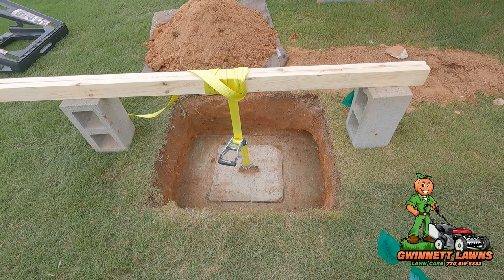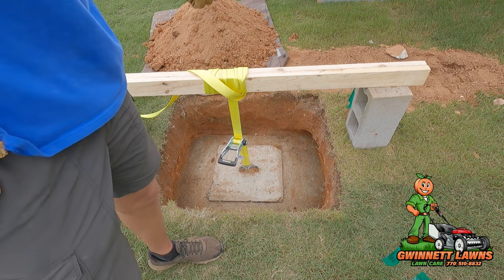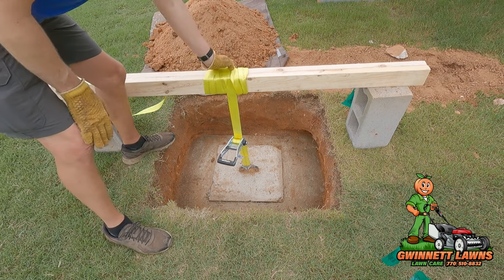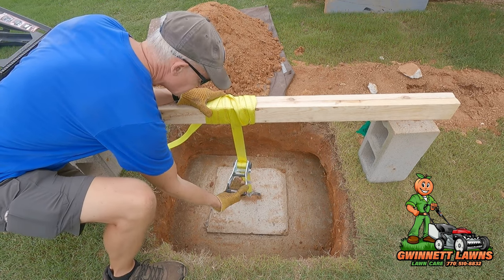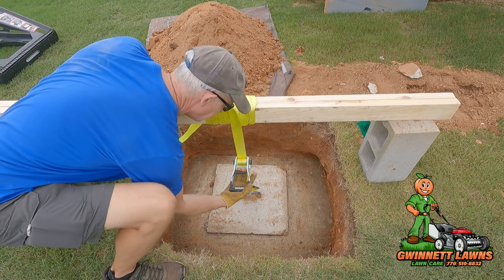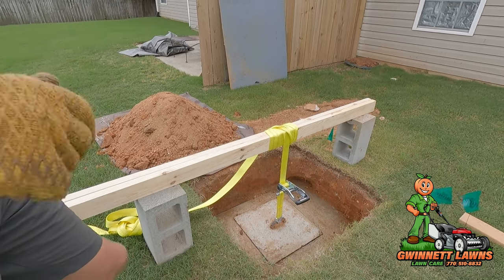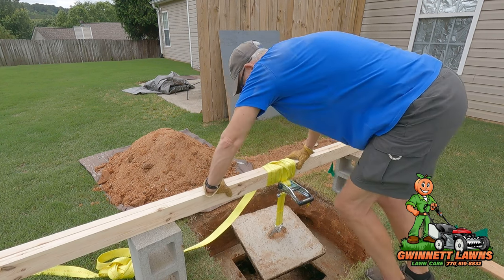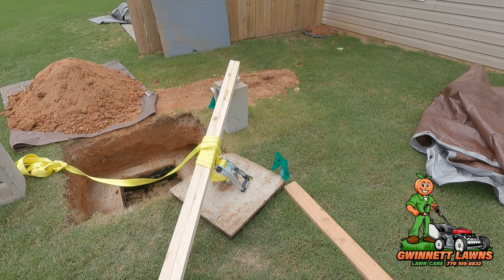How to remove a septic tank cap by yourself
In this video,   I will show you How to remove a septic tank cap by yourself, without blowing out your back.

Ethanol Tester

Rubber Coated Magnet Mount GoPro
GoPro Hero 9 Black
Iphone 13 Pro

Mack's Ultra Soft Foam Earplugs
Decibel Defense Safety Ear Muffs
Solaris Sun Cap
Scotts Motorcross Goggles
Swim Goggles, YAKAON Polarized
RZ Mask M2.5